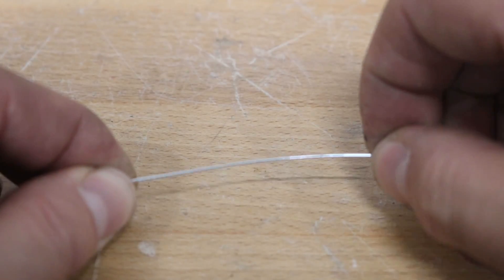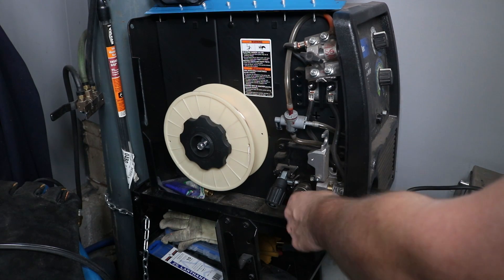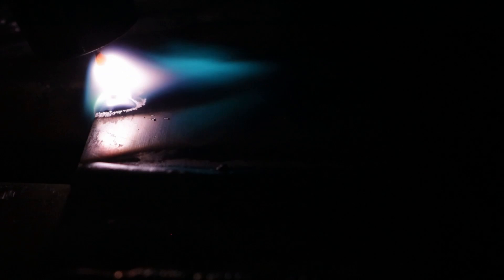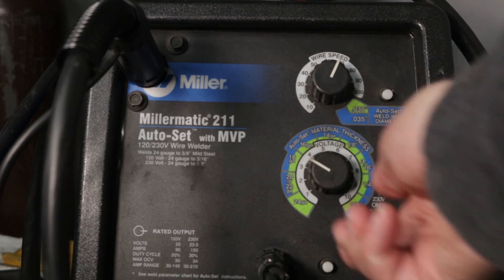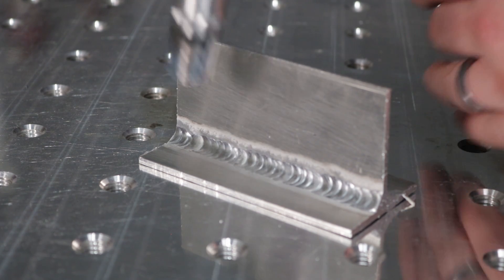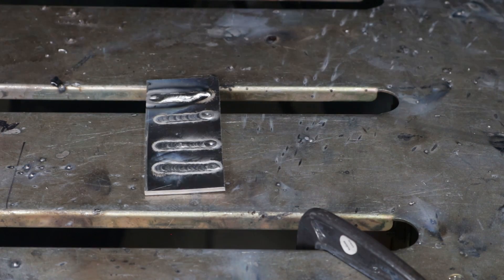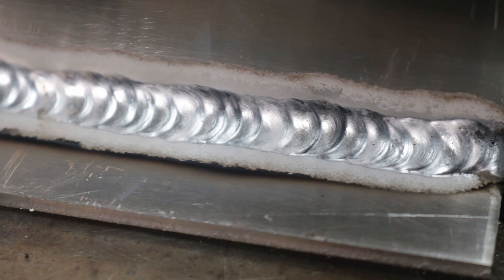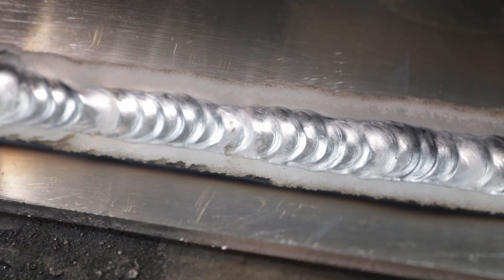How to MIG Weld Aluminum: Spool Gun Aluminum Welding for Beginners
A walkthrough of aluminum MIG welding from square one covering equipment, settings and technique.

Gas Metal Arc Welding (GMAW), also known as Metal Inert Gas (MIG), Metal and Gas (MAG) and Wire Feed Welding can be used to weld a wide variety of aluminum parts when done with the right setup and technique. In this video, I demonstrate dialing in the aluminum welding process using a spool gun on a basic MIG welding machine.